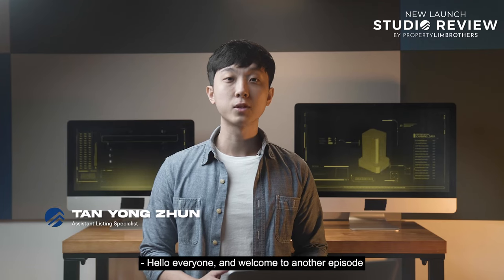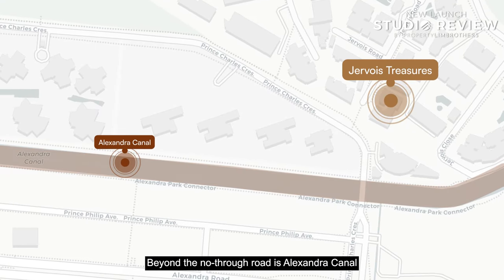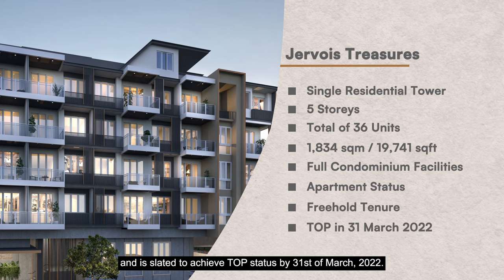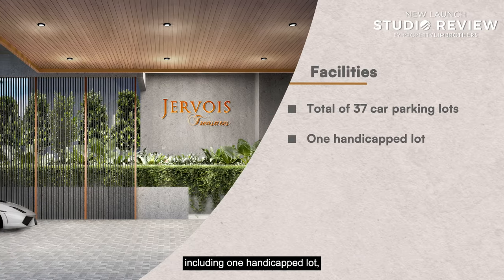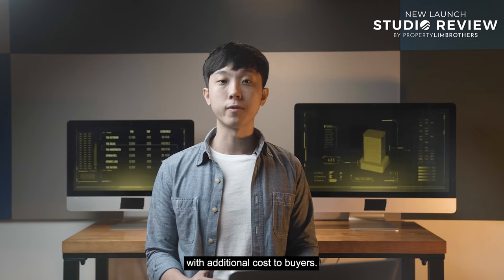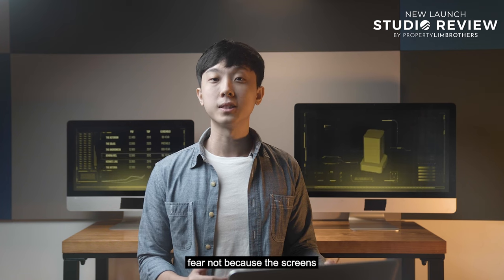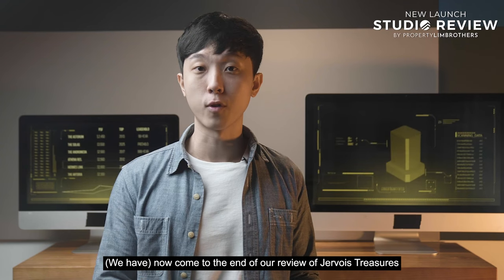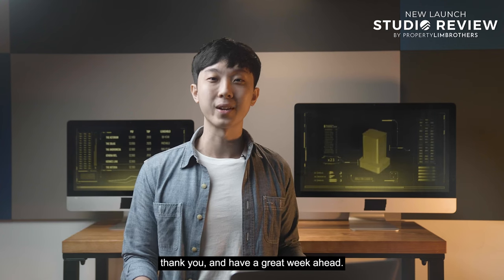Jervois Treasure Singapore New Launch Luxury Condo Review | PropertyLimBrothers | Yong Zhun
Yong Zhun is bringing you guys on yet another New Launch Review episode. This time, we are headed to Jervois Treasures, a luxury boutique condominium project that features only 36 units that is tucked along a cul-de-sac land and located near to the Chatsworth GCB enclave of District 10. Being nestled right in the fringe of D10 along Jervois Road makes this address a highly sought-after as well as one that carries a more palatable quantum as compared to its other neighbouring projects in the vicinity.

What does this 36-unit freehold project have to offer? Developed by Fragrance Treasures Pte Ltd, the developer has ensured only high-quality fixtures for its small exclusive community which includes Hansgrohe and Duravit for the sanitary fittings. Excluding those units that have already been snatched off the shelves, how does the pricing analysis look like for this project? Find out more as Yong Zhun goes from the numbers to the stack analysis, location analysis and unit layout comparison. Stay till the end if you are a fan of living right in the central region of Singapore, where you have your own pot of serenity to rewind back to after a long day out. Enjoy!

You made the hard decision to buy your dream house. Now it's time to find the best mortgage rate. PropertyGuru Finance can help! Their smart tracking technology compares all major banks' rates in real-time, so you never have to worry about missing out on a great deal.

PropertyGuru Finance's mortgage experts will handle all your paperwork and will guide you through the entire home financing journey at no cost to you.

Whether you are financing your current or next home, get smart, honest advice from PropertyGuru Finance and save more money on your mortgage

00:00 Intro
00:45 Location Analysis
01:28 PG Finance
02:20 Location Analysis
03:36 Project Details
05:34 Siteplan/Facilities
07:05 Stack Analysis
07:46 Floorplan
12:26 Pricing Analysis
13:33 Pricing Comparison
15:52 Wrap Up